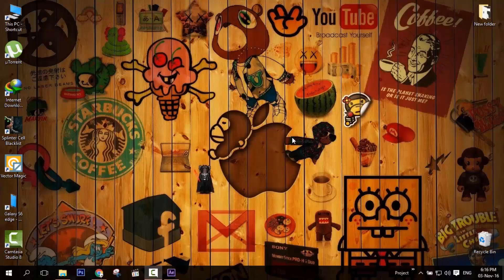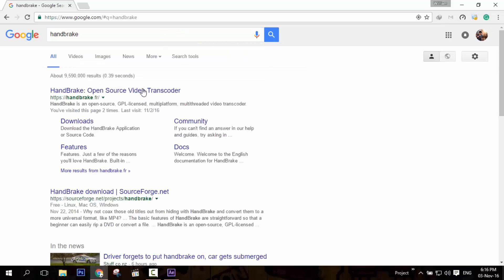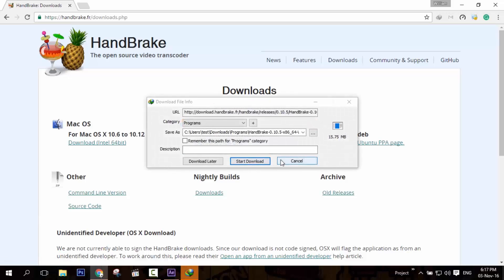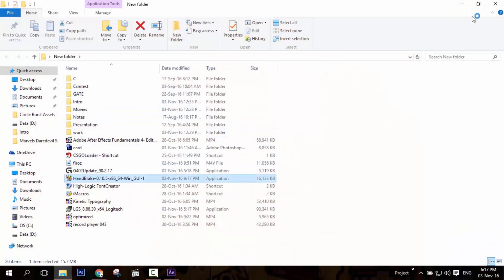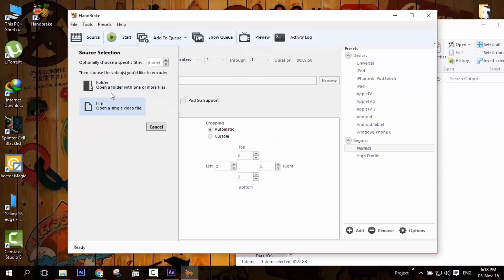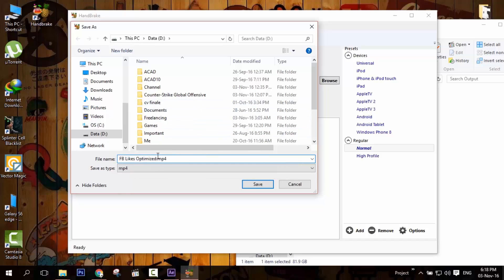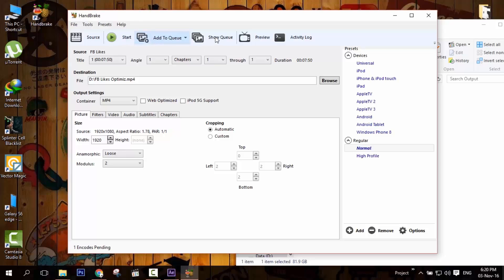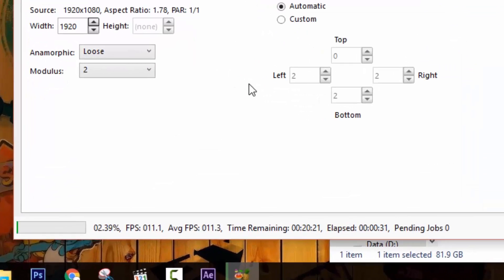Best Way to Reduce Video File Size without loosing Quality or Resolution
In this video tutorial, I've discussed the easiest way to reduce the size of a video (Not to be confused with its resolution) . Using an open-source (free) software called 'HandBreak'. which is the best software for video size reduction, check out its google reviews too.

You can use to software to optimise the size of the video in any format and it's available for nearly all OS. it provides many other useful functions as a video editor - to change the resolution, add or remove audio, modify or add subtitles, change the quality of the video.

So, Enjoy the tutorial and learn how you can easily turn your recorded large size video files into a shareable video with optimised size that too without affecting its quality.
Copyrights : Soumy Nayak | Forever Suspicious Videos